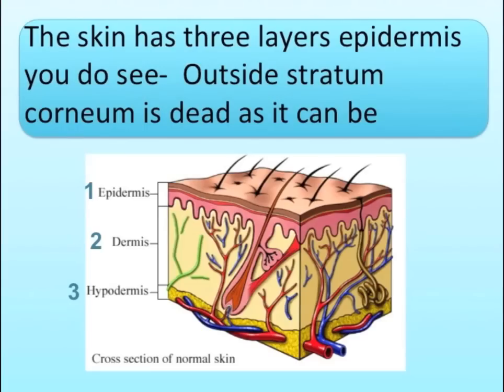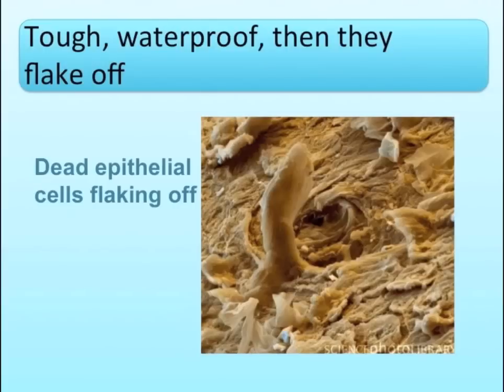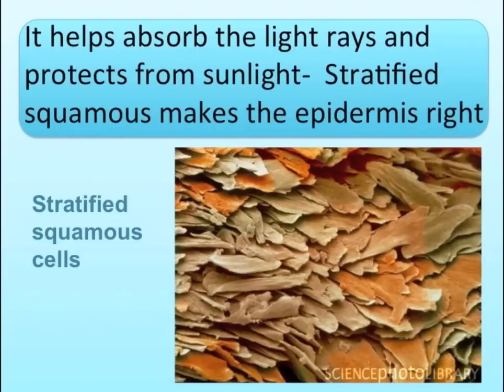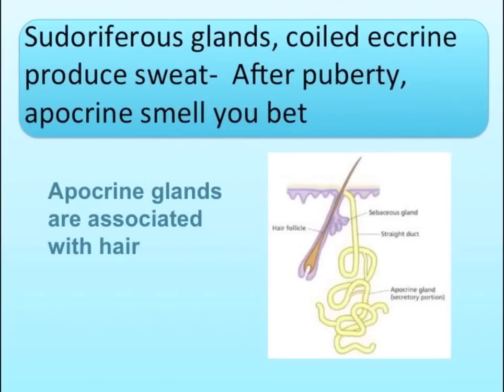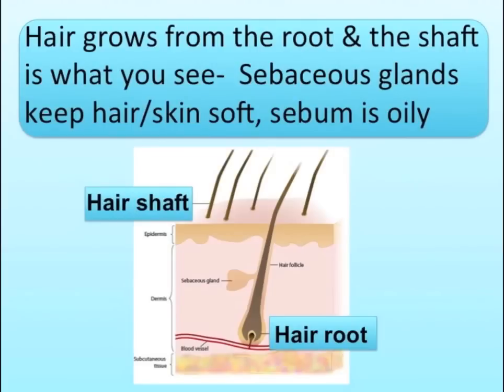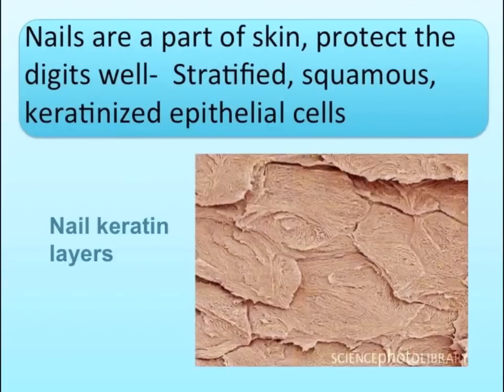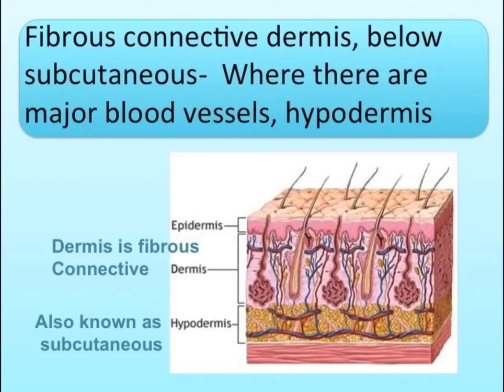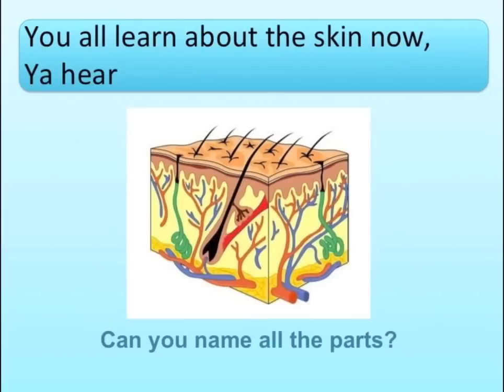Skin Song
Learn about skin: types of tissue, layers, accessory structures and functions.  "The Ballad of Jed Clampett" (Beverly Hillbillies Theme) was written by Paul Henning.  Lyrics are below.

The skin has three layers
Epidermis you do see
Outside stratum corneum
is dead as it can be
The stratum basale
is the layer that divides
The cells move away from blood
become keratinized

tough...waterproof...then they flake off

Deep in epidermis
pigment is called melanin
It is the reason
why there's color in your skin
It helps absorb the light rays
and protects from sunlight
Stratified squamous
make the epidermis right

five layers...real thick

The dermis is below
with lots of blood vessels you'll see
It helps to control
temperature of the body
Sudoriferous glands,
coiled eccrine produce sweat
After puberty,
apocrine smell you bet

In the groin...armpits

Epidermal cells divide
make hair in follicle
Hair stands up, it's goose bumps
arrector pili muscle
Hair grows from the root
and the shaft is what you see
Sebaceous glands keep hair/skin soft
Sebum is oily

Makes it pliable...waterproof too

Nails are a part of skin
protect the digits well
Stratified squamous
keratinized epithelial cells
Also in the dermis,
neurons motor and sensory
For touch, temperature, pressure, pain,
work effectively

General senses...two t's two p's

Fibrous connective dermis
below subcutaneous
Where there are major blood
vessels-hypodermis
Mostly made of adipose
cushions and insulates
The integumentary system,
now ain't it great

You all learn about the skin now ya hear